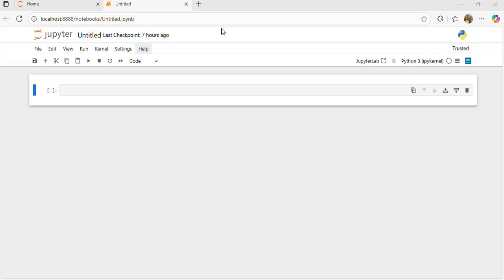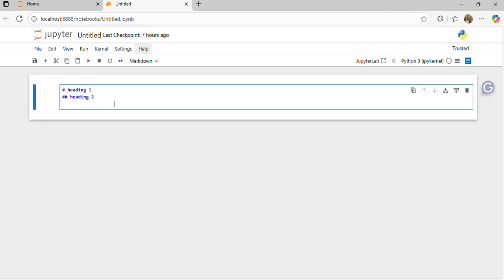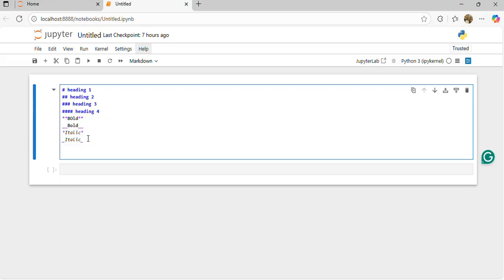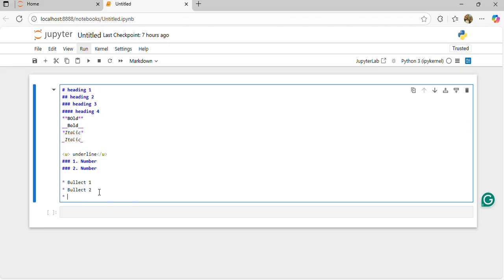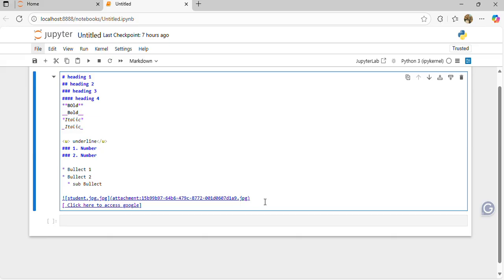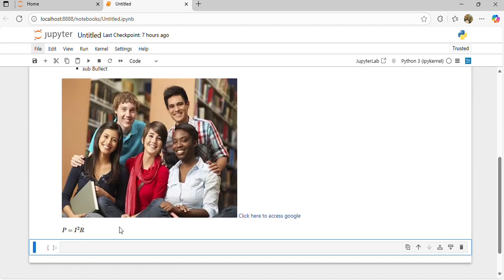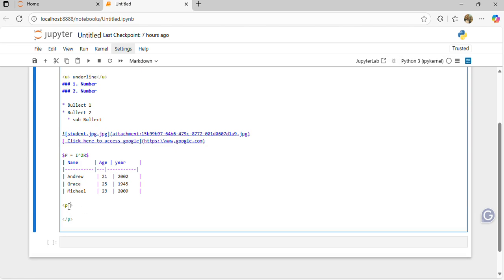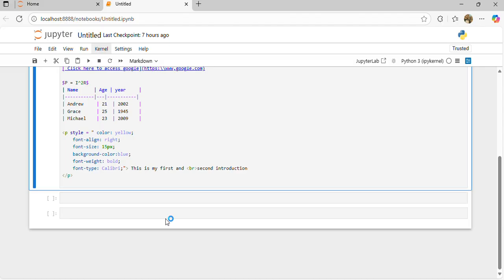Master Jupyter Notebook Text Formatting with Markdown (Step-by-Step Tutorial)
Unlock the full power of Jupyter Notebook by learning how to create and format text using Markdown! 💻✨
In this tutorial, I’ll walk you through how to make your Jupyter Notebook more organized and visually appealing — perfect for reports, tutorials, and data analysis projects.

What you’ll learn in this video:

How to switch between Code and Markdown cells

Writing and formatting headings, subheadings, and bullet points

Adding bold, italics, and code snippets

Inserting links, images, and equations

Using Markdown for documentation in Data Science projects

By the end of this video, you’ll be able to create professional-looking notebooks that clearly present your work — just like in research papers and machine learning reports.

📘 Tools Used:

Jupyter Notebook (Anaconda / VS Code)

Markdown syntax